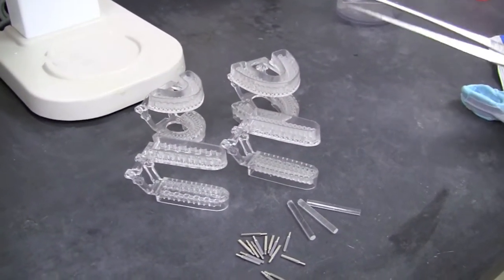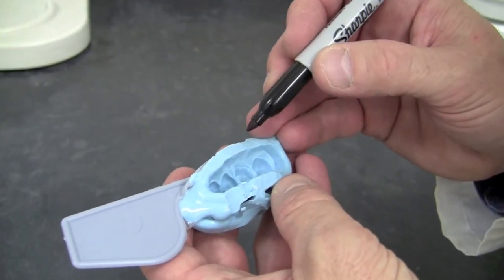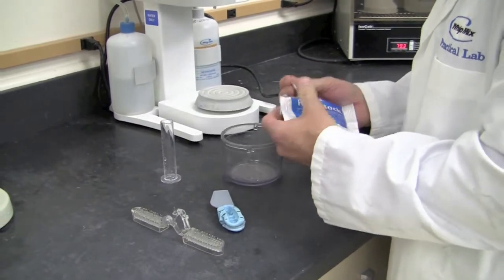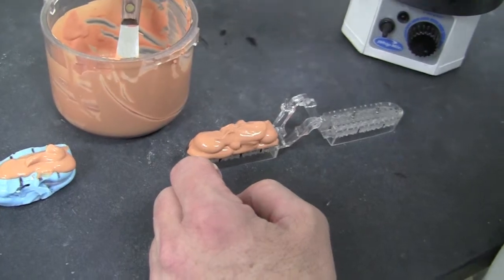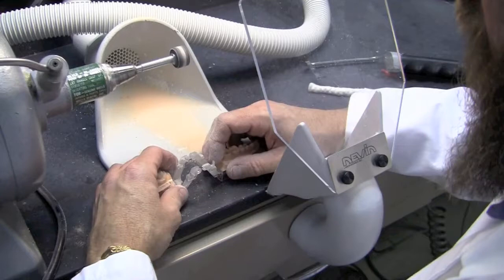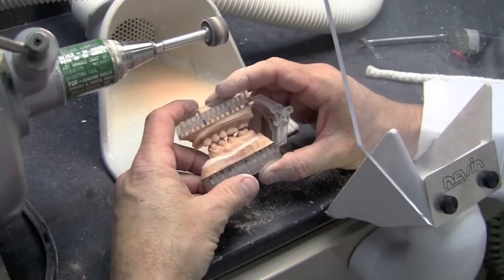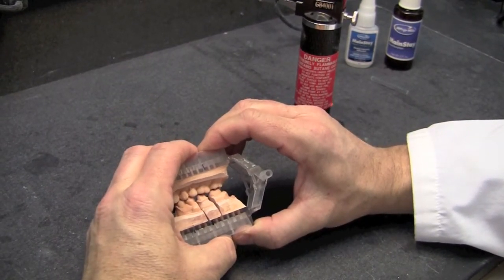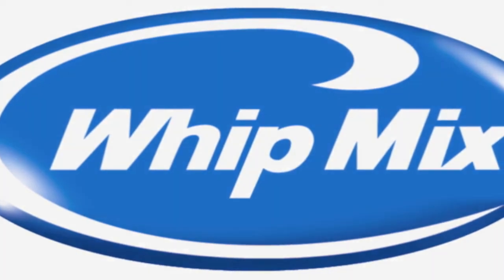Model Fabrication Using the MainStay Disposable Articulator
Will Devine, CDT walks you through the process of model fabrication utilizing the MainStay Disposable Articulator from Whip Mix.